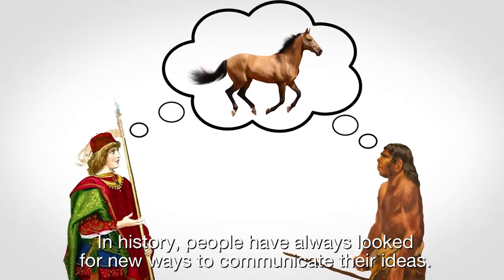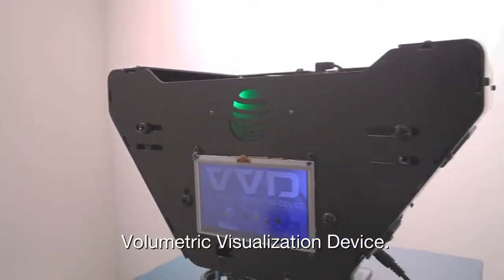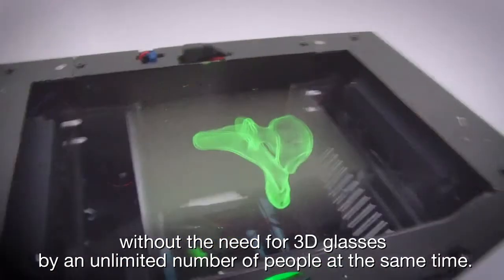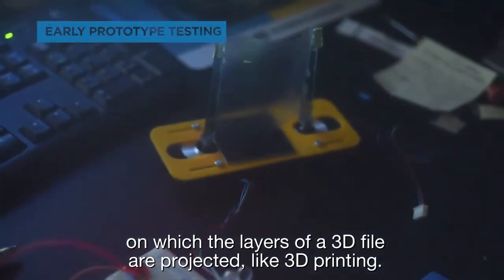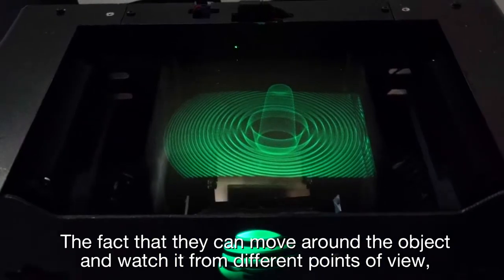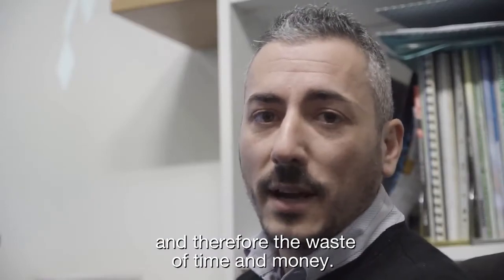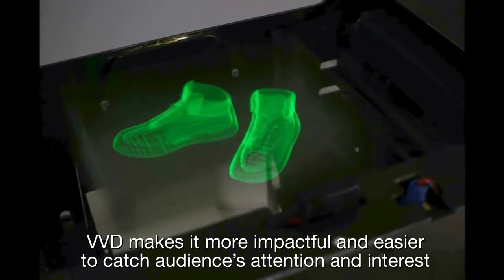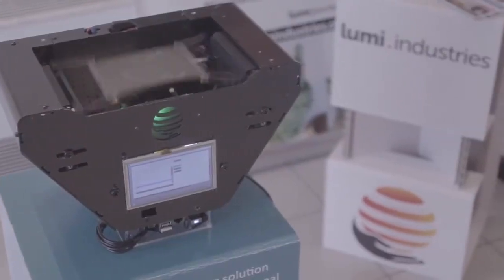VVD: Volumetric Visualization Device, a 3D Display that requires no special glasses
VVD is a working prototype of an affordable 3D Volumetric Visualization Device developed by Marin Davide. You can watch your 3D models from any point of view, together with an unlimited number of people at the same time, without need for special glasses.
These volumetric displays are also called 3D Display, or Holograms, but volumetric display is the most correct term.